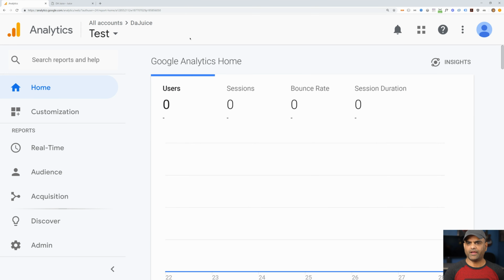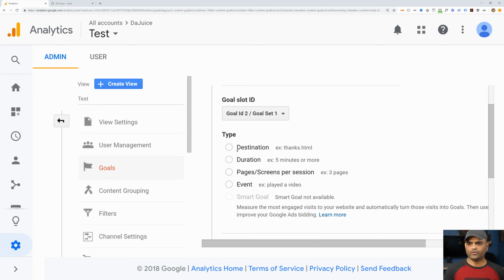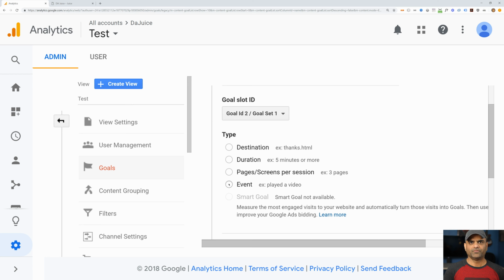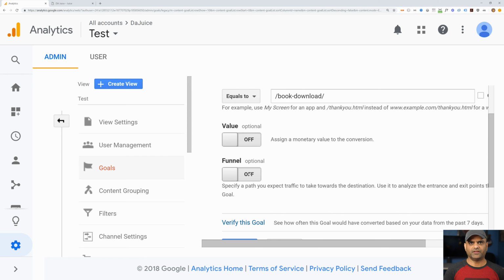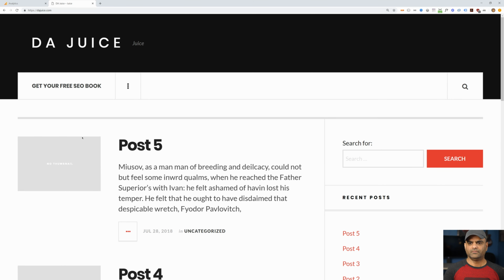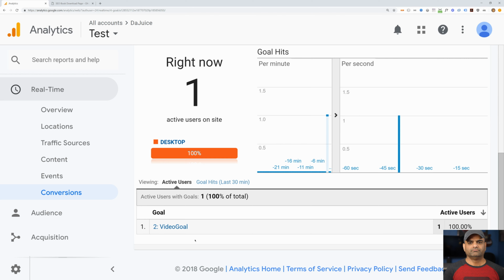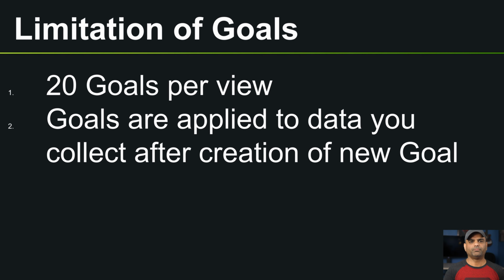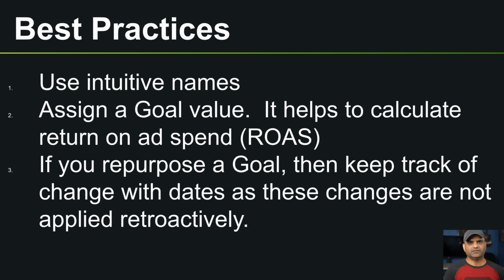How to Create Google Analytics Goals to Track Conversions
Goals in Google Analytics allow you to track specific user interactions on your site. These user interactions can be anything including form submissions, button clicks, ebook downloads, and ecommerce transactions.

When a website visitor performs the specific action that you've defined as a goal, Analytics records that as a conversion.